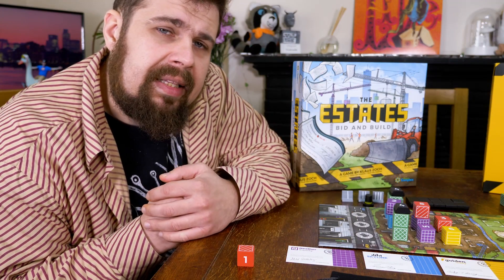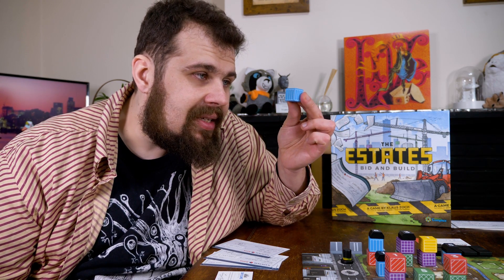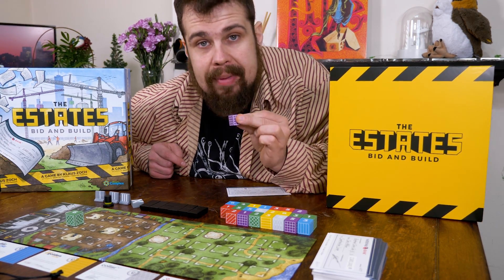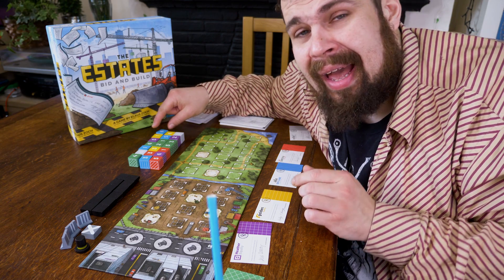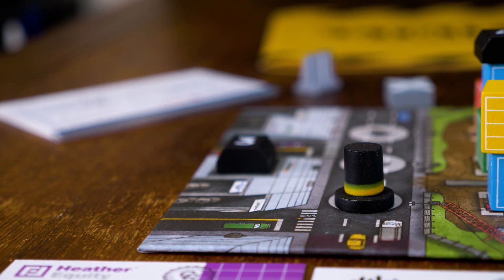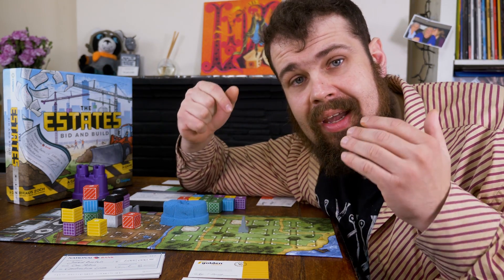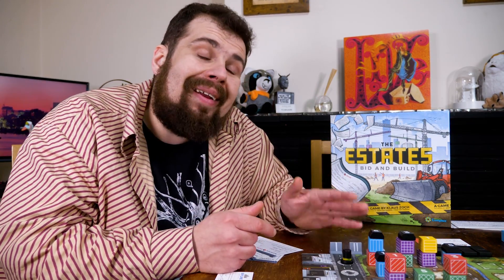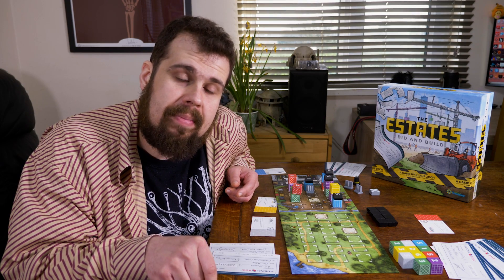The Estates Board Game Review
Our Kickstarter is live on this page! Check it out and maybe throw us some money.

Juanitos

смерть в летнюю полночь